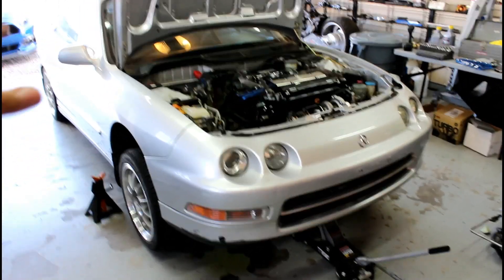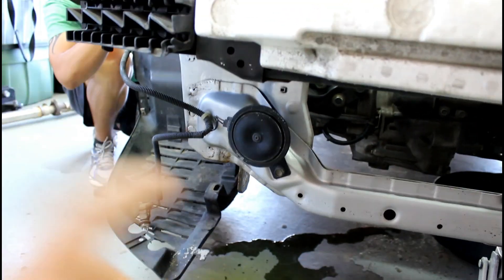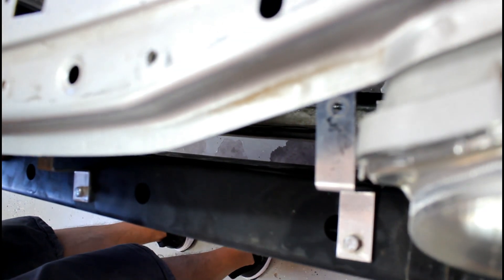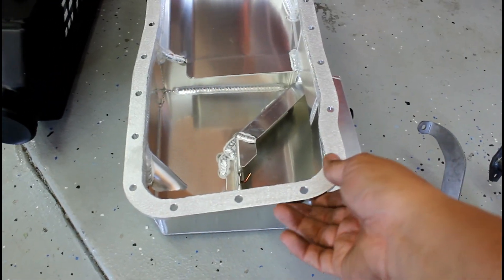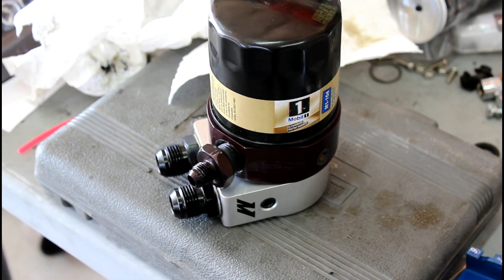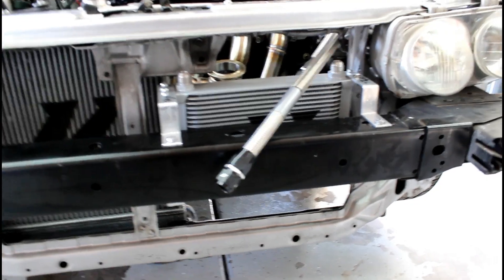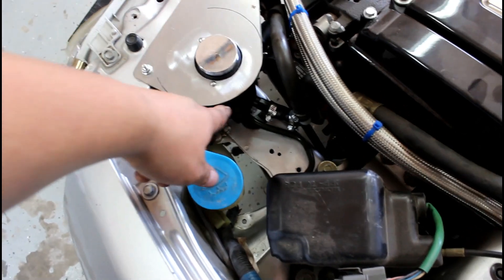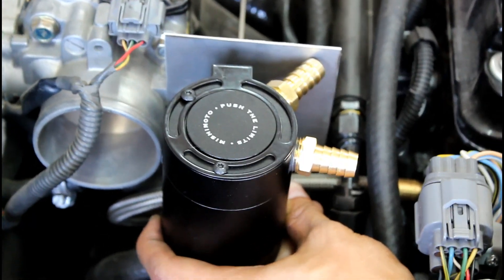Project "No Rice" #12: Turbo Stuff (Stroked LS/Vtec Acura Integra)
Brian Crower BC0026, BC5020, BC6040, BC7029, BC4020
B18/B20 (2.09L) - Includes 4340 forged crank, 92mm stroke, H-beam Pro rods (5.512 c-to-c), CP pistons 9:1 compression, and ACL Tri-metal Race bearings.